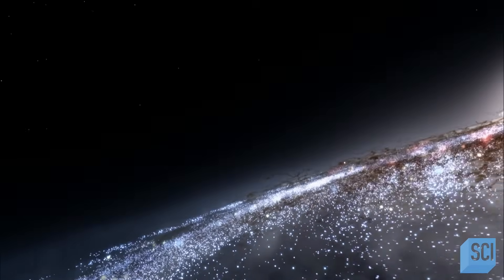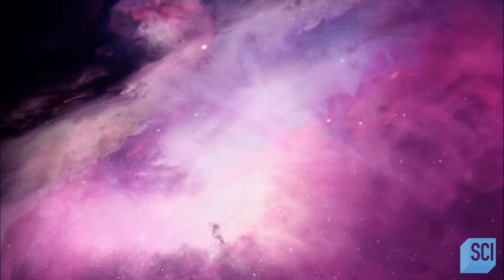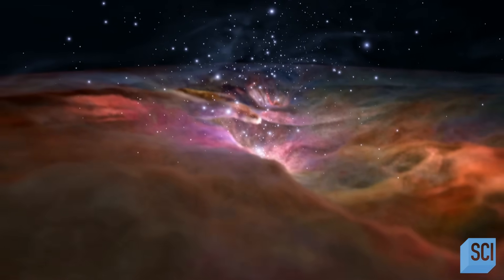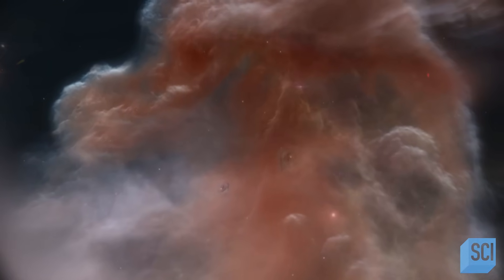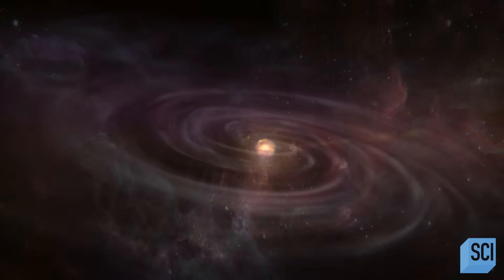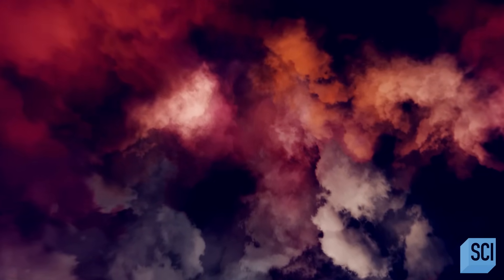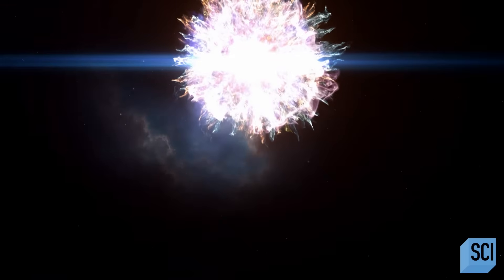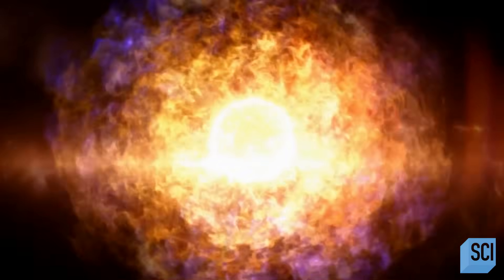Nebulas: Uncovering the Cosmic Circle of Life | How the Universe Works | Science Channel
Nebulas are some of the most beautiful cosmic structures in the entire universe, but what secrets of the cosmos do they hold? Scientists are using new technologies to pull back the veil  and uncover new knowledge about these iconic celestial objects.

About How the Universe Works:
With a cast of experts and eye-popping CGI, we're looking under the celestial hood to tell the greatest story of all -- the story of where we and everything else came from.